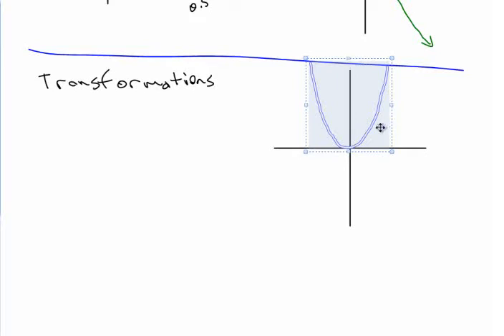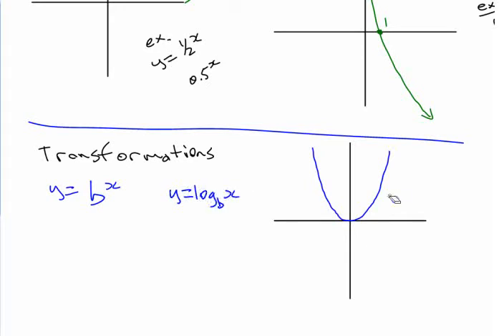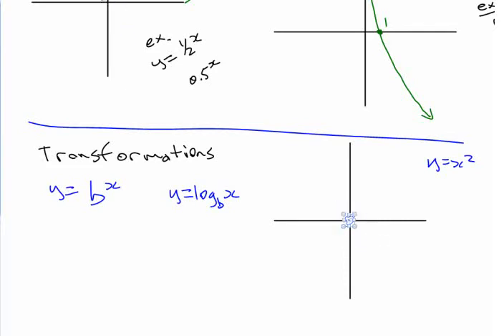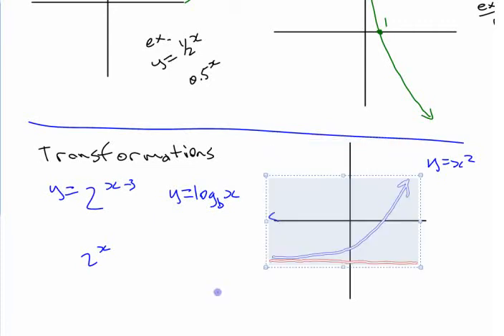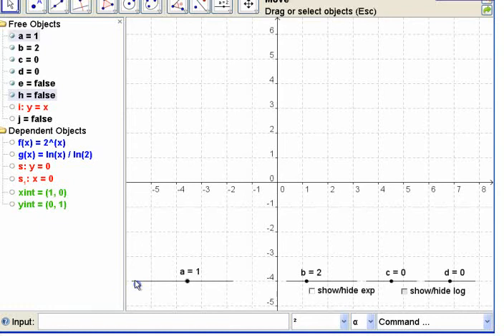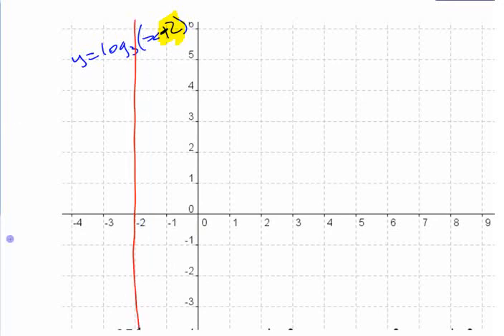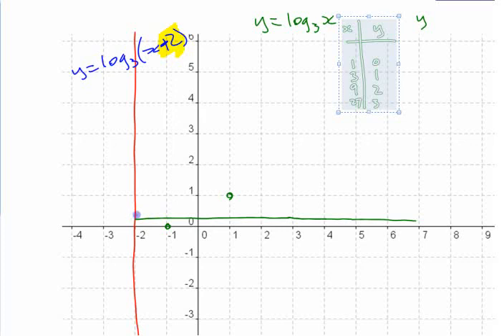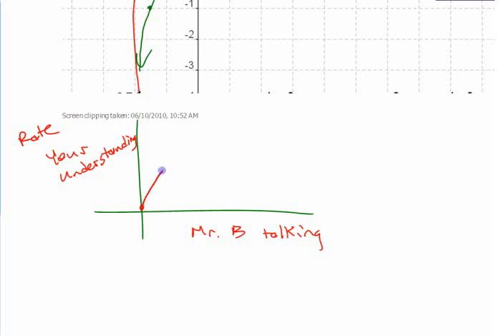PM12 2.8 (4) Graphing Log & Exp Functions - part 4